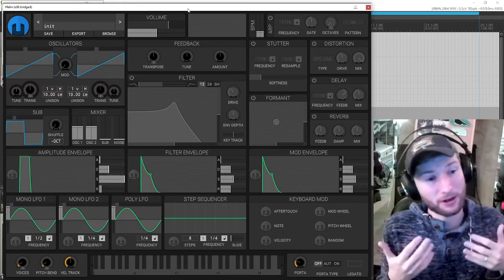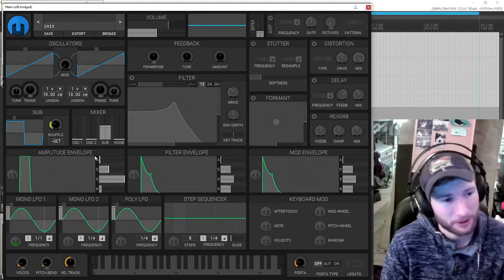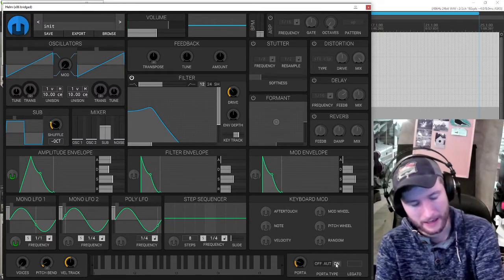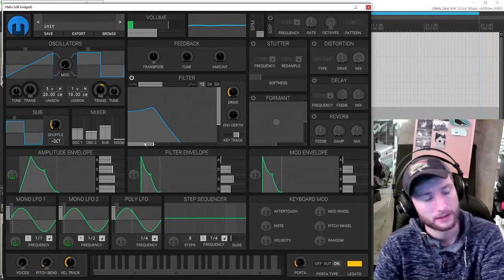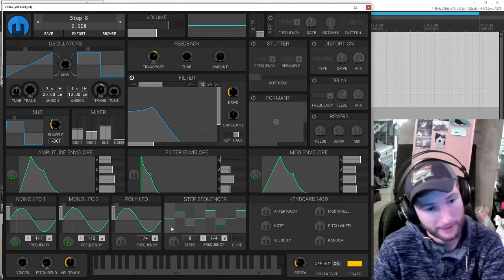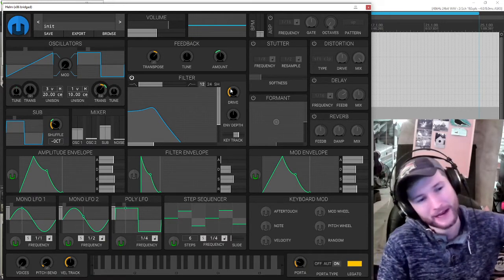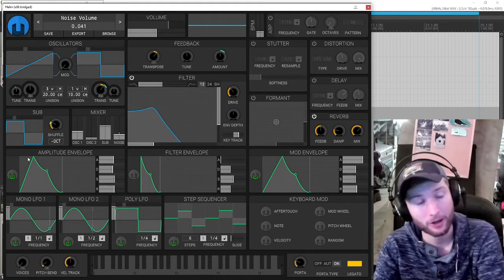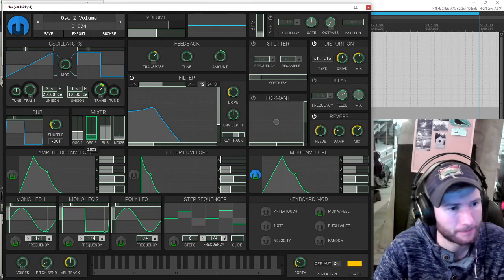Synthesis and Sound Design in Helm: Let's Make an Evolving Bass!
In this video, we'll go over some more tips and tricks for incorporating modulation into your synths, and learn a bit about how to make unique evolving rhythms using modulation.